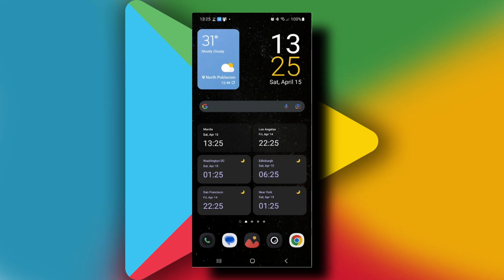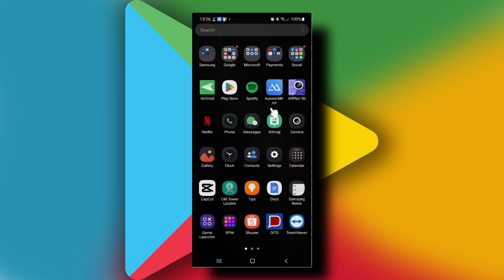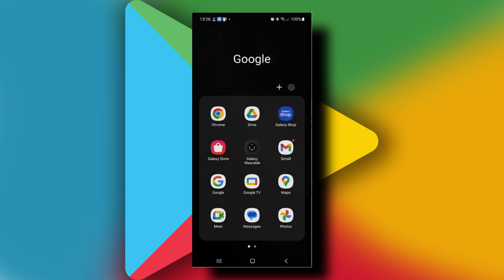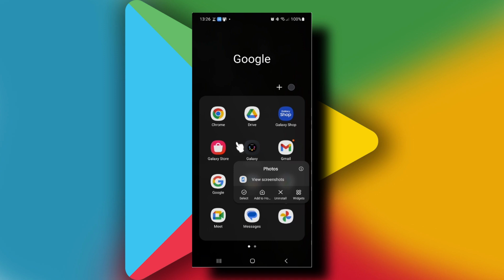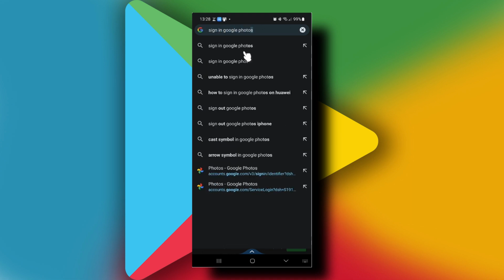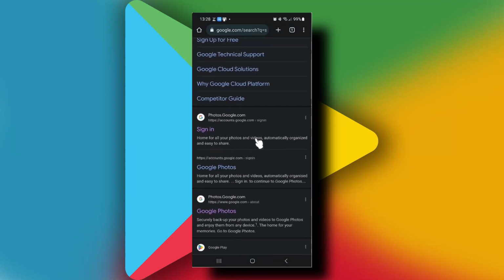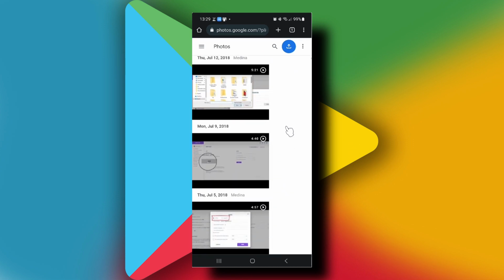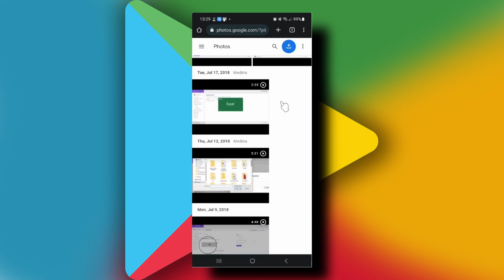How Do You Delete Photos from Google Photos Without Deleting from Phone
Dive deep into the Google universe with our comprehensive guide covering Play Store, Drive, Account management, Maps, and beyond! 🚀💻 Whether you're a seasoned user or just starting, this video has something for everyone. Unlock the full potential of your Google experience with expert tips and tricks. Watch now and become a Google guru! 📱🗺️ GoogleTips TechTutorial PlayStore GoogleDrive AccountManagement Maps 1